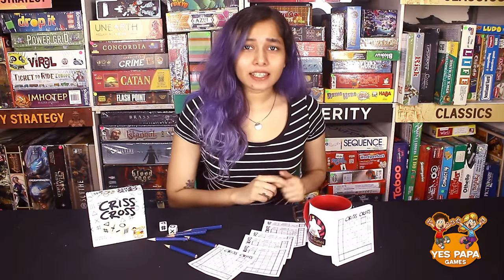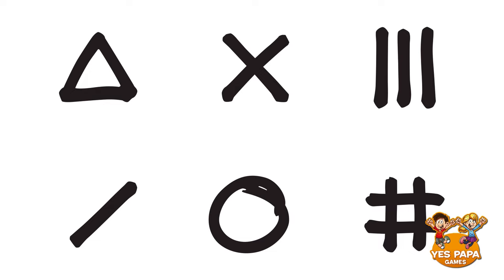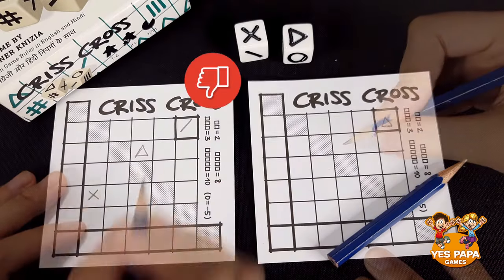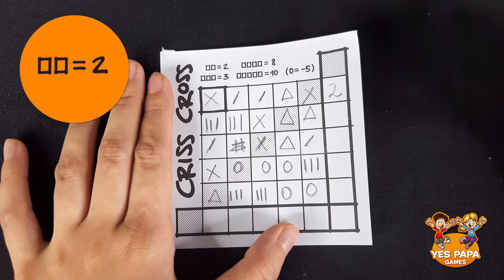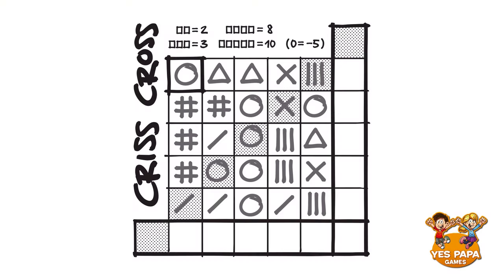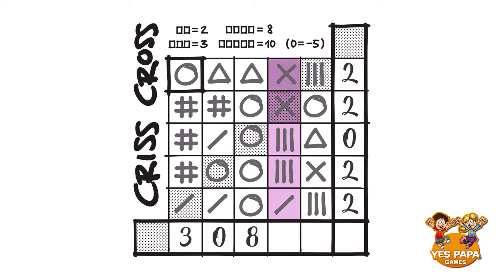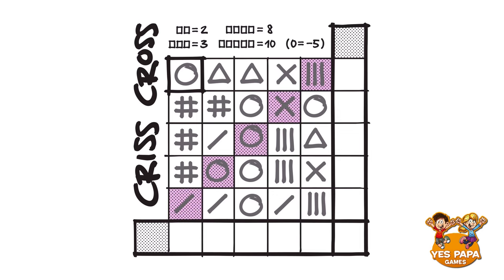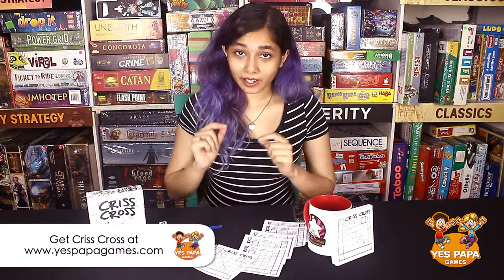How to Play Criss Cross Game in English - Yes Papa Games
A super-simple and addictive roll & write game where players have to transfer the symbols rolled to the grid of the block sheet. The more identical symbols are grouped, the more points can be scored. The game is as simple as Sudoku and can also be played alone. In this video we teach you how to play the different variations of this game!

Game Name: Criss Cross
Players: 1-6
Duration: 10 min
Age: 8+
Designer: Reiner Knizia
Artist: Heiko Günther
Publisher: Yes Papa Games